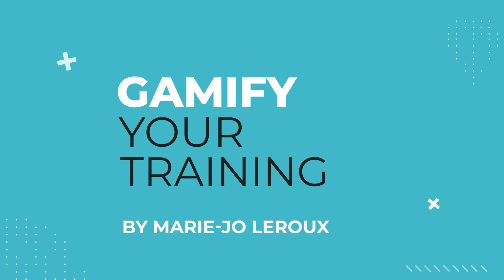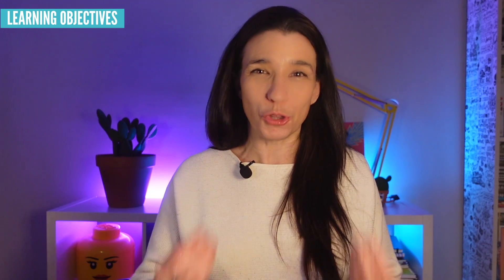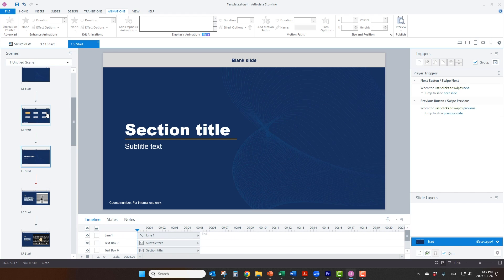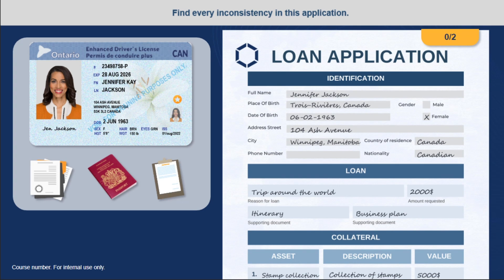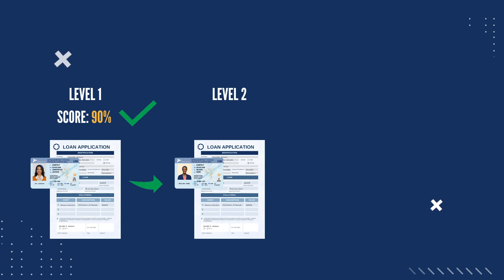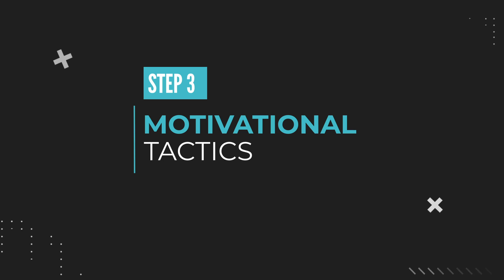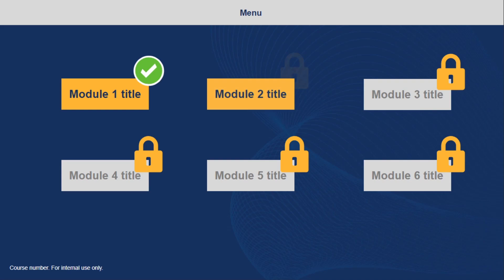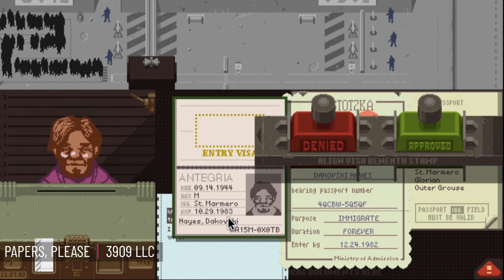How I gamified the world’s dullest Storyline template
Want to join the Effective Gamification Framework?

Instructional designers, see how to make corporate training more engaging, even with a strict template! This video demonstrates how to merge a boring template with a dull topic to make an effective e-learning experience. Transform your next training module using these elearning tips and elevate your instructional design.

Just because you have to work within the constraints of a standardized e-learning template, doesn’t mean your training can’t stand out from the pack.

In this video, I’ve taken the most standard and ordinary Storyline template I could find, AND the dullest content I can think of, and I’ve combined them to make an engaging and effective e-learning program, using under-the-hood gamification.

0:00 Intro
0:25 The scenario
0:56 Step 1
1:38 Step 2
4:14 Step 3
5:07 Is this really gamified?